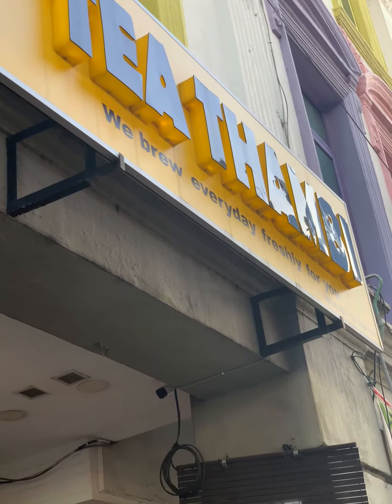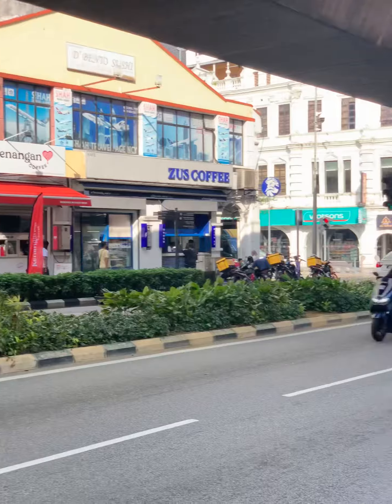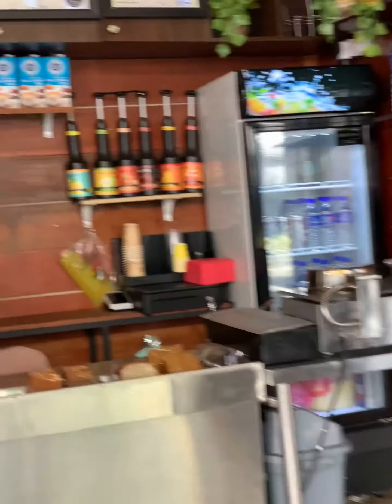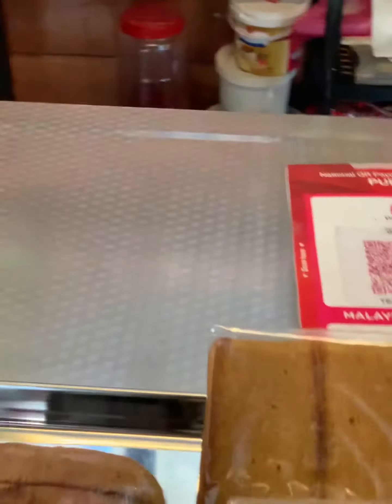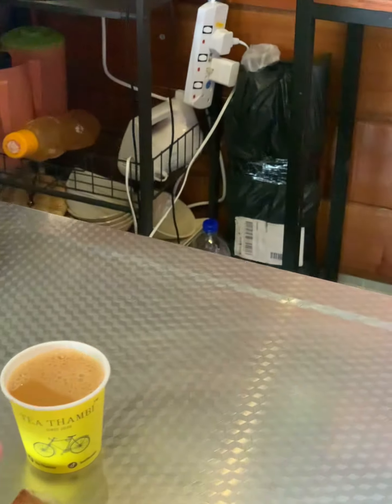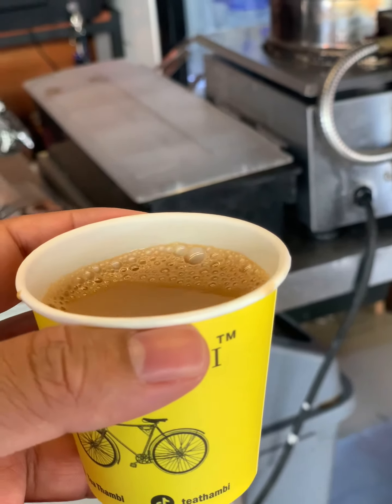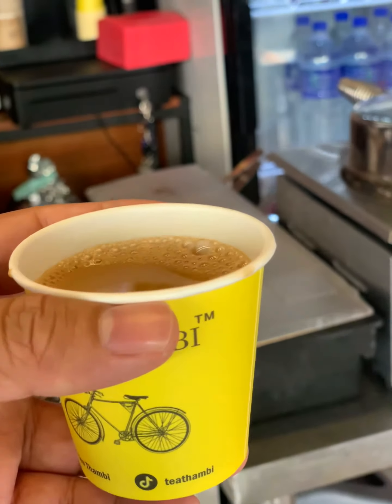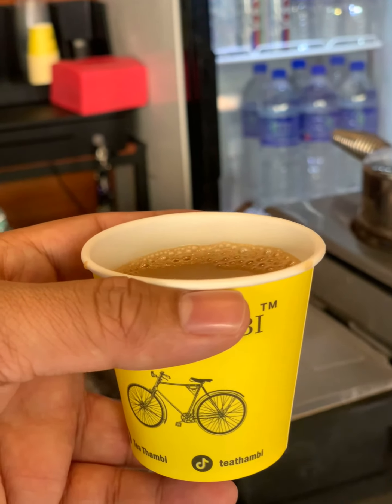Tea Thambi- Original Masala Tea in Kuala Lumpur Malaysia